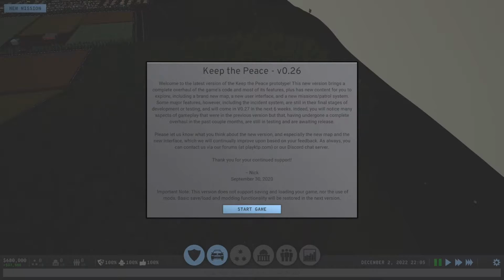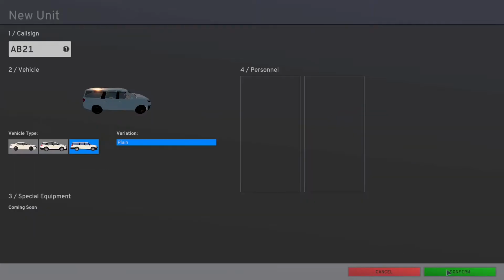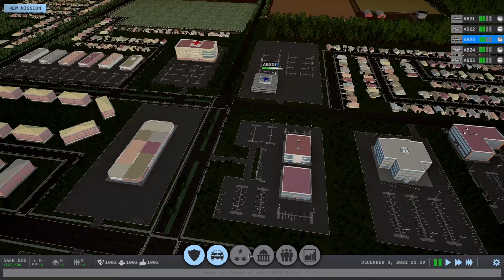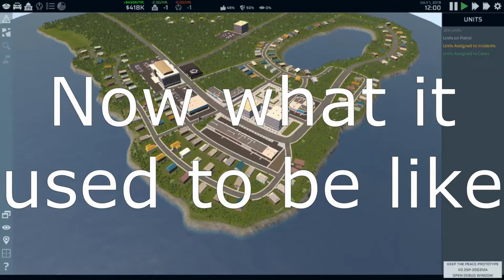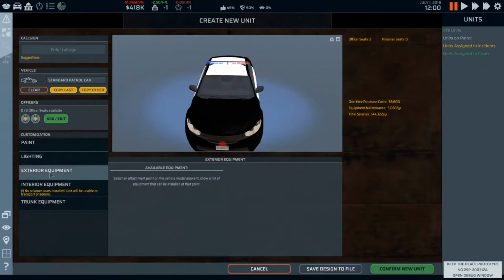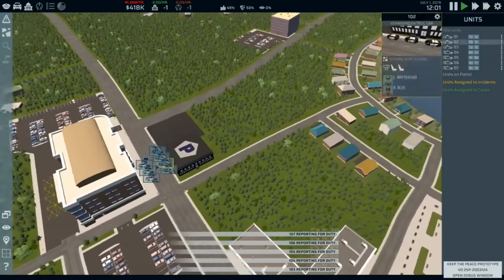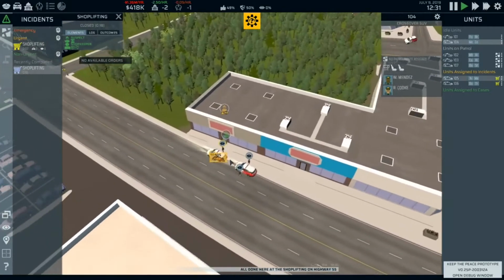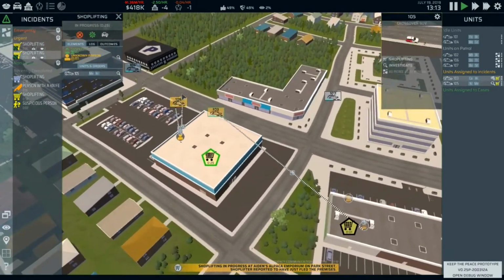*NEW* Keep the Peace Prototype - v0.26 | Alpha | PC - SOMEHOW ITS NOW WORSE!!!!! | Small RANT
Join me for a first look at the freshly released very first playable prototype of Keep The Peace.